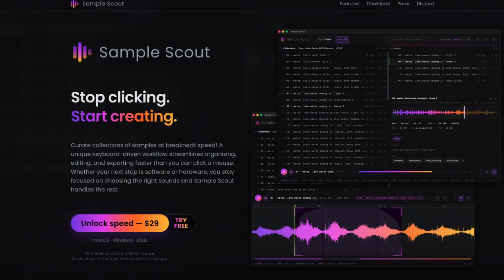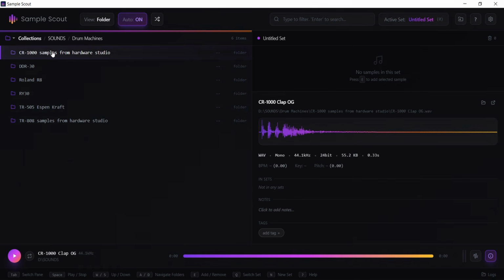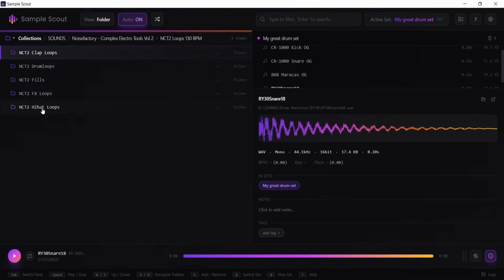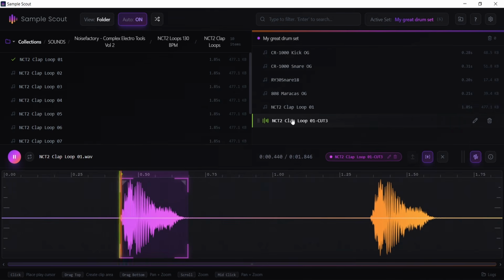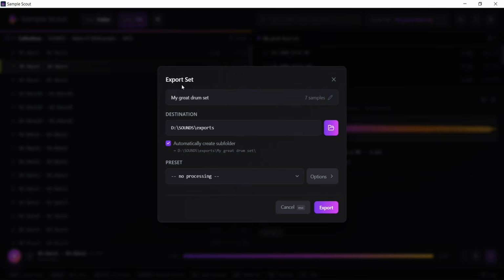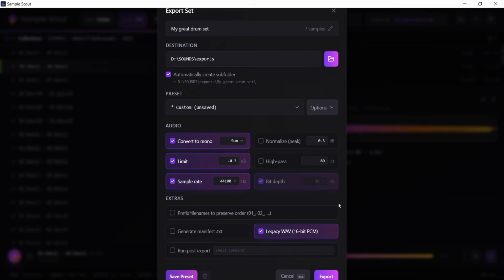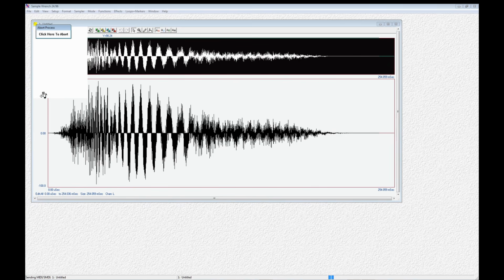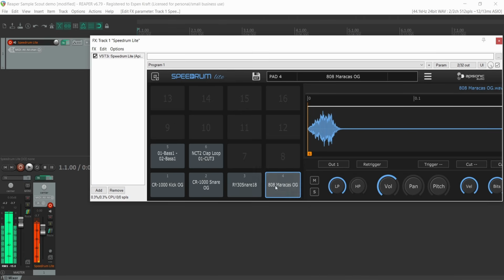How I Find And Prep Samples for 40-Year-Old Gear | And it works great for a DAW too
Sample Scout is a sample browser that lets me audition huge sample libraries fast, build sets of sounds, then export them to the exact sample rate, bit depth and mono/stereo my vintage samplers need.

Same tool drags straight into modern DAWs and drum racks, so it's how I prep sounds for 40-year-old hardware and current sessions from one place.
In the video I used it to assemble samples which I in turn transferred to my Akai S1000 whith the help of my very old Sample Wrench program.

I get a gazillion requests to do videos from manufacturers and developers. Some asks me to do it for free, some are willing to pay.
When programs come along I genuinely find useful in my workflow I might do a video. That was the case here. I've come across many file browser programs in my days, but I feel this is a great one. Fast and easy and with that export-function it quickly became very relevant to what I do, hence the video.

00:00 Intro what is Sample Scout?
00:36 Inside the user interface
01:15 Browsing samples and making sets
03:38 Editing samples
05:30 Exporting samples
07:13 Transfer samples to the Akai S1000
08:45 Dragging samples into the DAW
09:40 Final words